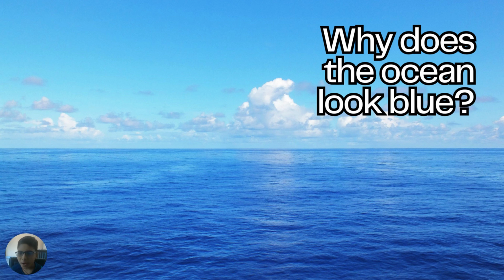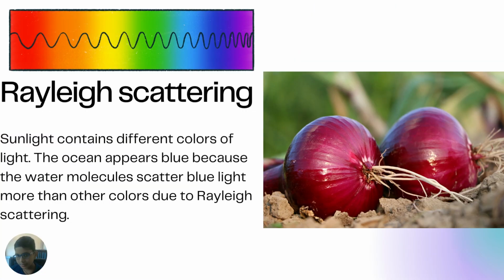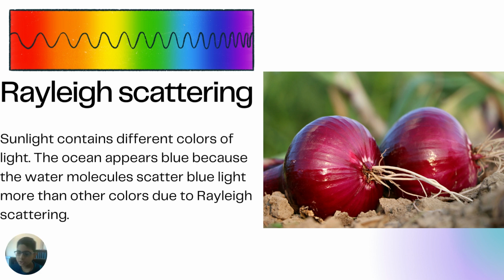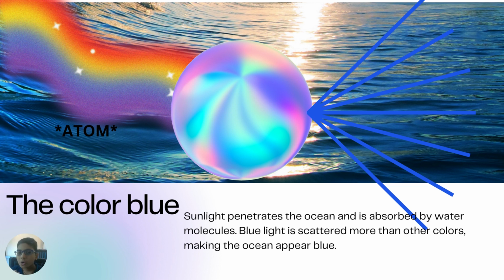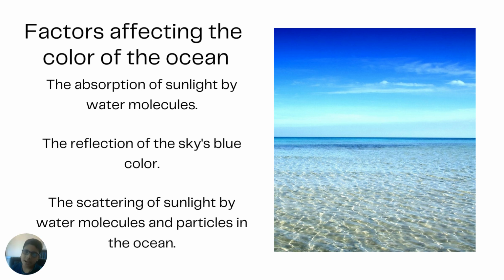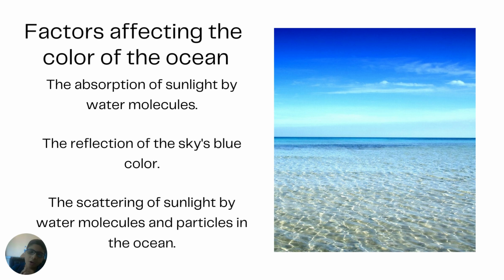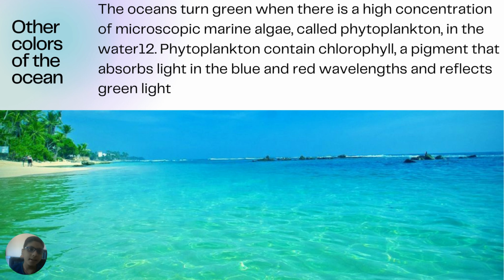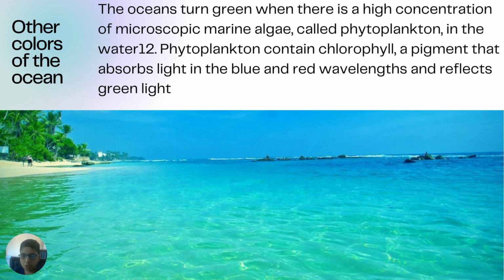Unraveling the Mystery: Why Does Ocean Appear Blue in Color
In this captivating video, we dive deep into the intriguing question: Why does water appear blue in color?

Have you ever wondered why the vast expanse of the ocean or a crystal-clear lake often displays a mesmerizing blue hue? Prepare to have your questions answered as we unravel the science behind this captivating phenomenon.

Join us on a visual journey through the world of optics and physics as we shed light on the surprising secrets of water's blue coloration. We'll explore the fundamental principles of light absorption, reflection, and scattering that influence our perception of color.

Discover how the interaction between water molecules and light waves leads to the selective absorption of colors in the visible spectrum, resulting in the characteristic blue color we observe. We'll also explain the role of various factors, such as impurities, depth, and the angle of incident light, in modifying the color of water in different environments.

Prepare to be amazed by stunning visuals and captivating explanations as we delve into the science behind the mesmerizing blue color of water. Whether you're a science enthusiast or simply curious about the world around you, this video will provide you with an insightful and engaging understanding of this natural phenomenon.

Don't miss out on this enlightening adventure! Let's dive in!